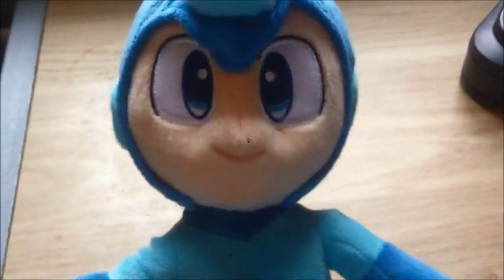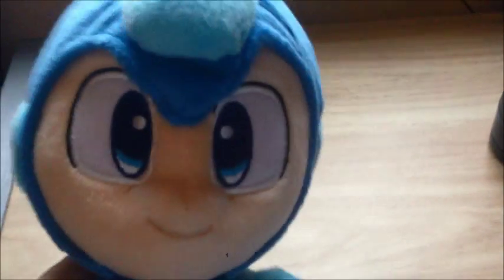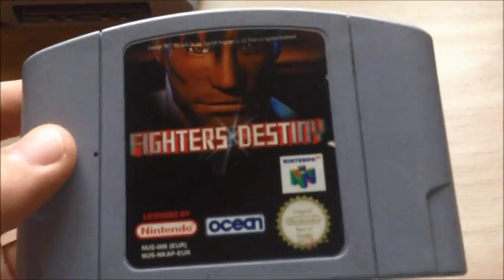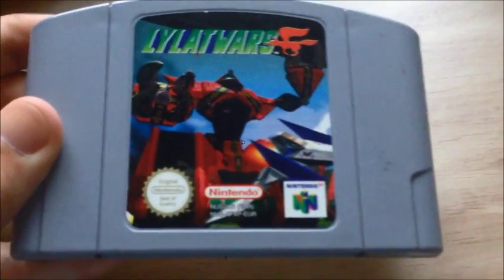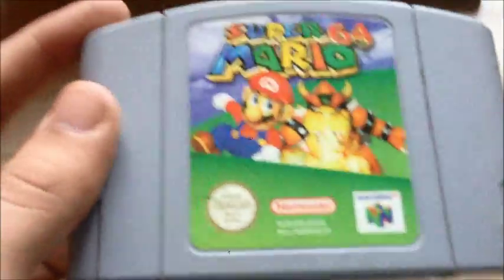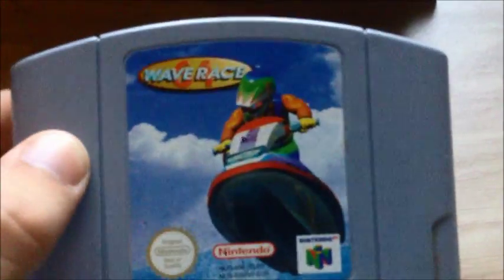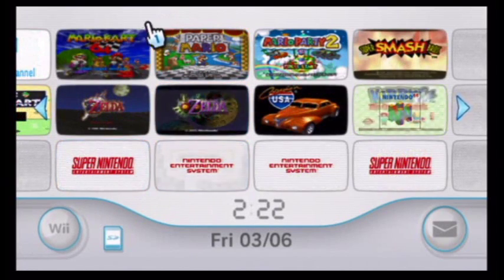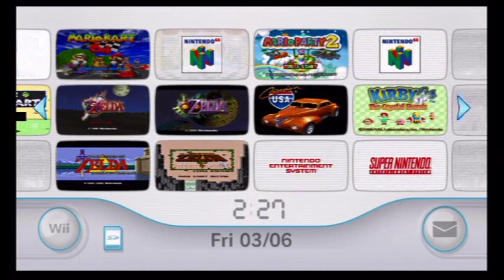My Video Game Collection - Nintendo 64 Games (OUTDATED)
Starring: Mega Man